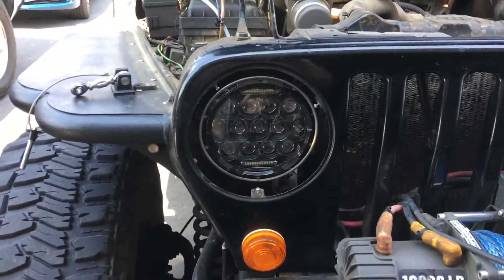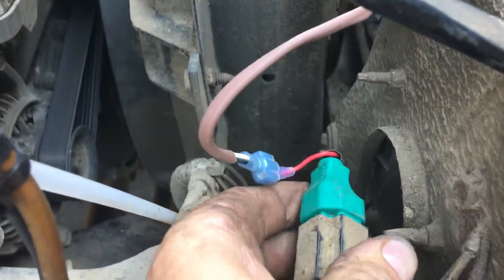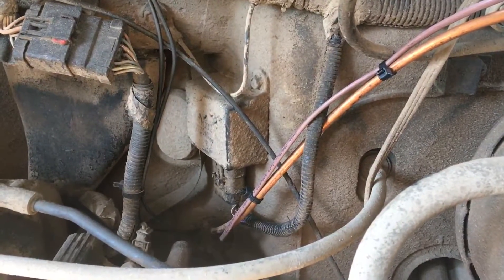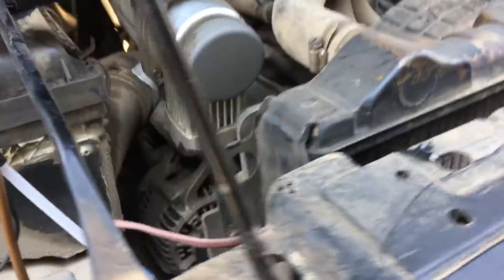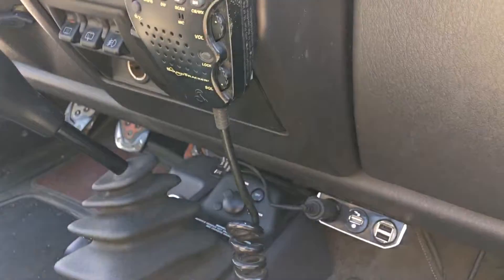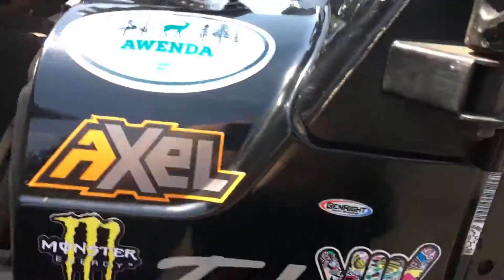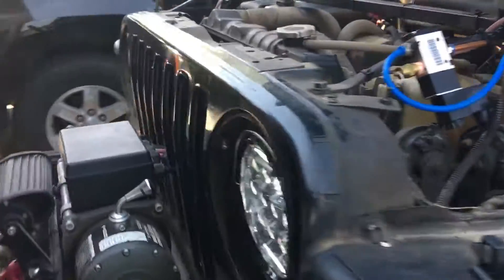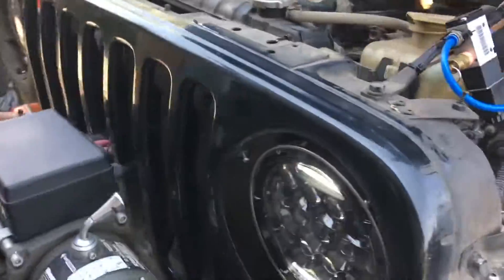LED headlights in jeep tj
How to fix the daytime running headlight problem when installing led headlights.